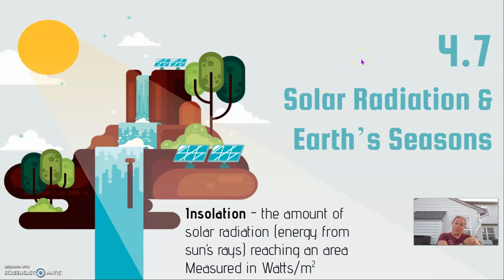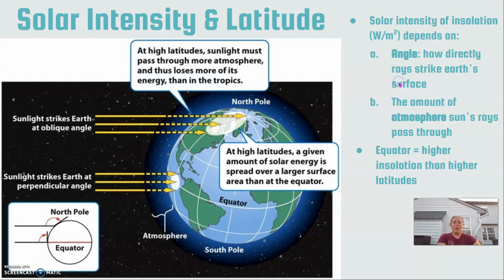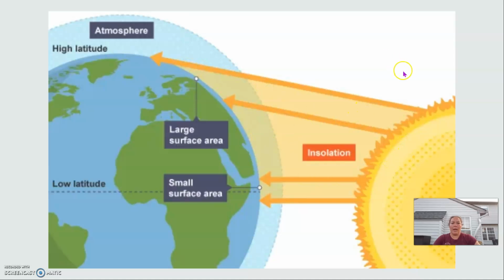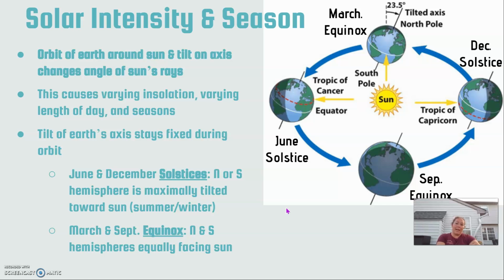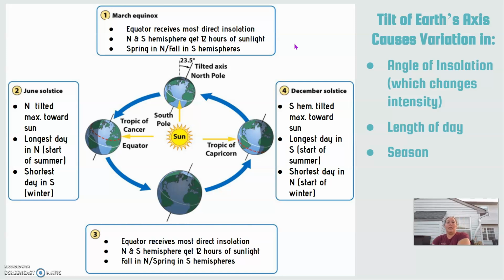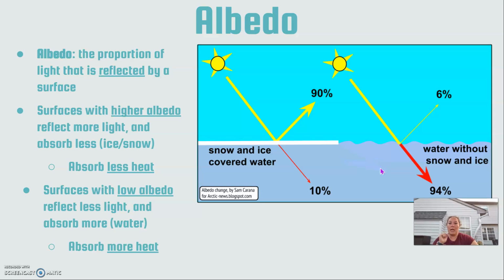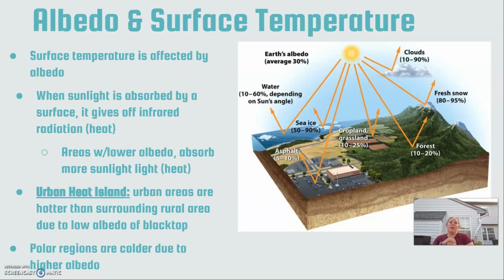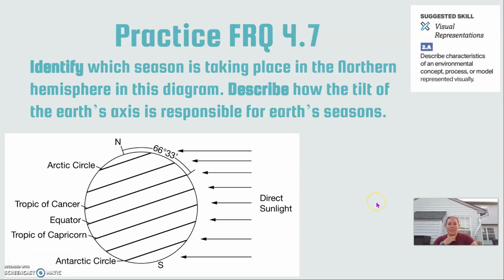#6 Unit 4.7 Solar Radiation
Lecture explaining solar radiation and earth's seasons. Thank you to Jordan Dischinger-Smedes for sharing his amazingly crafted powerpoints to the APES community!